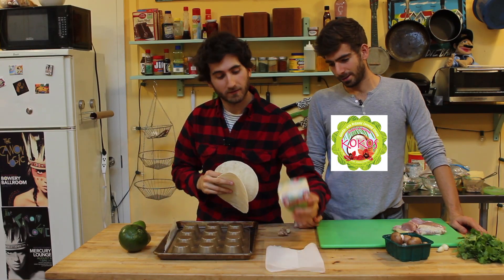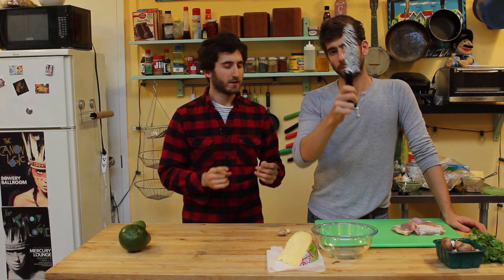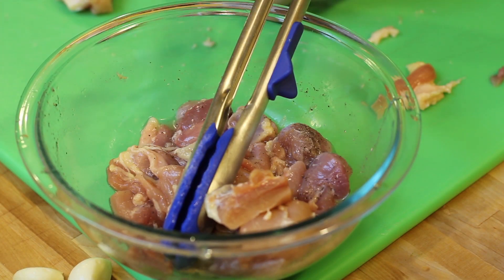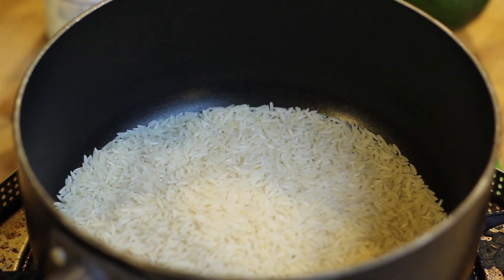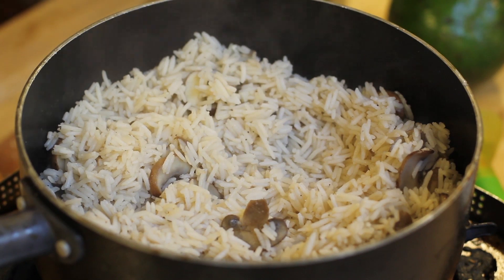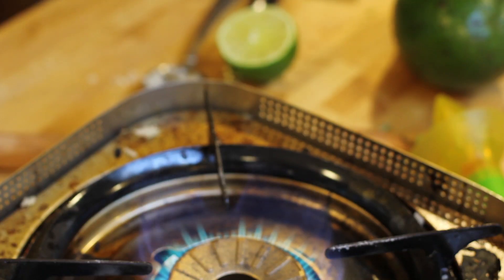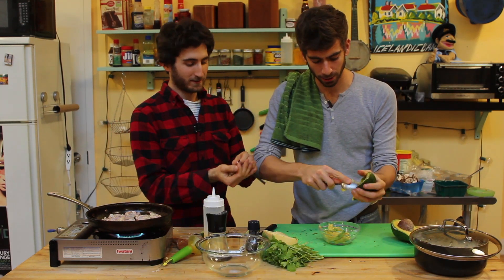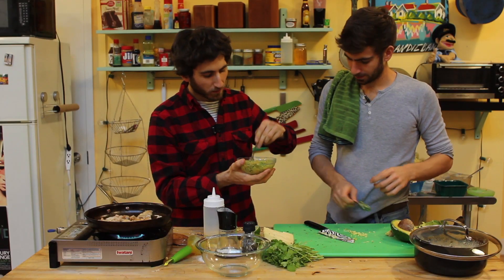Cheesy Coconut Rice Chicken Taco Bowl with Ginger Guac - KoKo's From Cheeseland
Recipe:
KoKos Cheesy Chicken Taco Bowl with Ginger Guacamole

Marinated Chicken Thigh
3 Pieces of Chicken Thigh
1-2 Limes
Oil

Make a quick marinade for the chicken by juicing the juice of 1-2 limes and mixing that with 1-2 tablespoons of oil and some salt and pepper. Cut the chicken up into cubes about 1 inch wide and toss in the marinade. Cutting the chicken small will help it marinade quickly and cook even quicker so you can enjoy this meal with little prep and waiting!

Allow chicken to marinade until all the other components are done. Once you are almost ready to assemble and rice is cooked, place a pan over medium high heat, add some oil, drain off the marinade from the chicken and place in pan. Cook for a few minutes, until nice and golden, on one side. Flip the chicken over and cook on the other side for a few more minutes until fully cooked. Take a taste, so good...

For The Taco Shell
Ingredients:
Medium Sized Flour Tortillas

Preheat oven to 350º F. Take a muffin tin, flip it over and press the tortilla in between the muffin tins to form a bowl with four points. Bake for 10-20 minutes or until golden brown and firm. Let it rest.

Ginger Guacamole
Ingredients:
1 Avocado
1 Tablespoon of Ginger finely minced
1 Lime

In a small bowl add the juice of one lime and the minced ginger. Open up a ripe avocado and scoop out the flesh with a spoon. Add some salt and pepper and mix and mash with a fork or spoon. Taste, adjust seasoning and enjoy a deliciously surprising guacamole thanks to that ginger. Add more or less ginger to your liking.

KoKos Cheeseland Cheesy Mushroom Rice
Ingredients:
1 Thick Slice of  KoKos Cheese
1-2 Tablespoon of Cilantro
6-8 Baby Bella Mushrooms
1 and 1/2 Cup of Basmati Rice
1 Cup of Coconut Milk
Water

In a saucepan add around 1 and 1/2 cup of Rice. Pour in 2 Cups of water and 1 cup of coconut milk. Add in sliced Baby Bella Mushrooms and some salt and pepper to taste. Squeeze in a splash of oil if you'd like. Bring the rice to a boil, stirring, then lower the heat to a simmer, cover, and let sit for 7-10 minutes or until rice is cooked. If you are unsure, just quickly open the top, take a small amount with a spoon, taste it and see what it taste like. While rice is cooking cut the KoKos cheese into small cubes and finely chop up cilantro. When rice is done cooking, remove from heat, stir in the cheese until it begins to melt slightly, stir in the cilantro and let it sit covered until other components are done. Be careful not to eat it all before you are finished cooking because it is addicting...

To Assemble Cheesy Taco Bowl
Take a taco bowl and add the cheesy rice to the bottom. Then add a hefty amount of chicken on top, shred some extra cheese on top if you'd like, followed by a generous serving of the guacamole. Eat anyway you can, it wont last long because it is so dang delicious!